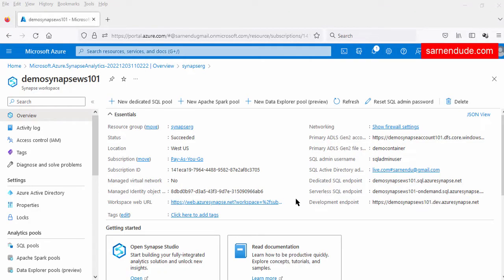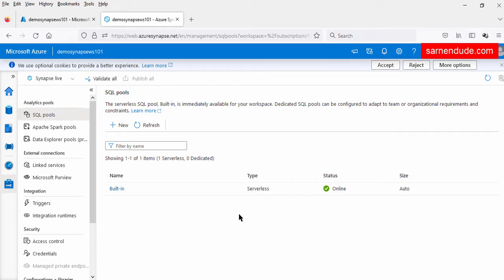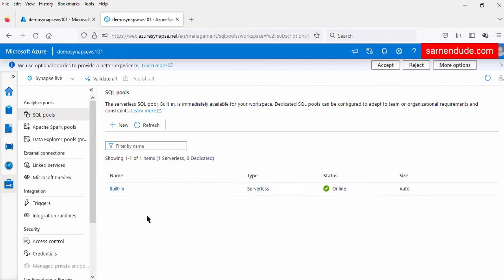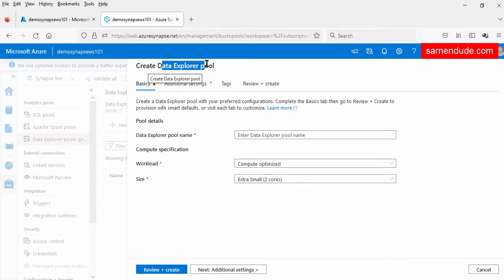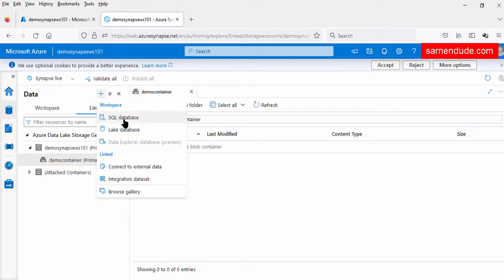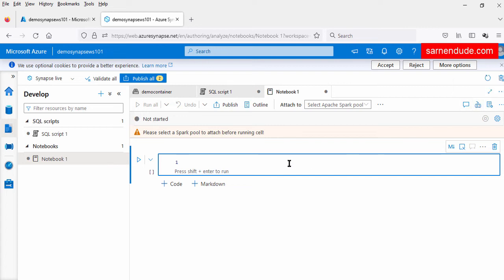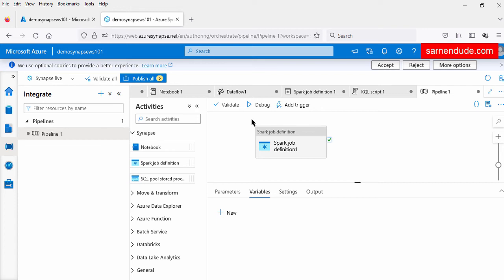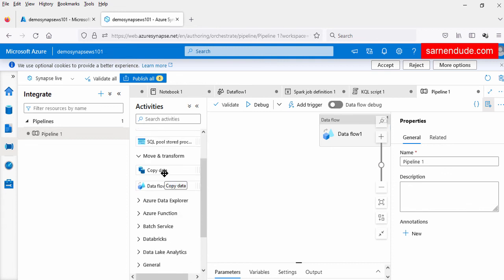Azure Synapse Tutorial | Dedicated SQL Pool | Workspace | Pipeline | Spark Pool | Sarnendu De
Azure Synapse Analytics is a limitless analytics service that brings together data integration, enterprise data warehousing and big data analytics.
1. SQL technologies used in enterprise data warehousing.
2. SQL & Spark technologies used for big data.
3. Pipelines for data integration and ETL/ELT

00:00 Intro
00:21 Azure Synapse Components Walkthrough

azure synapse dedicated sql pool vs serverless sql pool
How to create dedicated sql pool in azure synapse
How to create serverless sql pool in azure synapse
azure data factory full course
azure data factory real time scenario
azure data factory in hindi
azure data factory project
azure data factory pipeline azure data factory in telugu
azure data factory wafastudies azure data factory project adf
azure data flow tutorial azure data factory data flow
azure data factory tutorial types of data flows in azure data factory
azure data flow transformations data flow transformation in adf
azure data flow tutorial
azure data factory data flow azure data factory pipelines